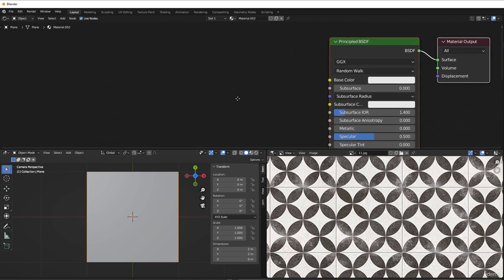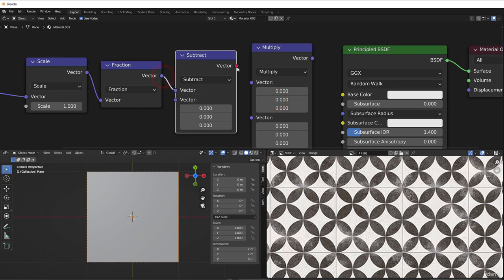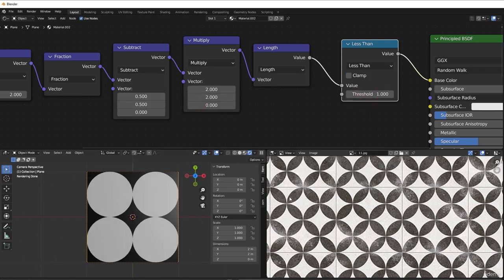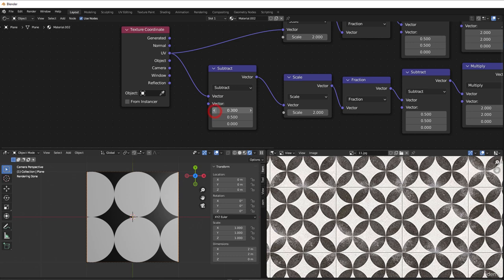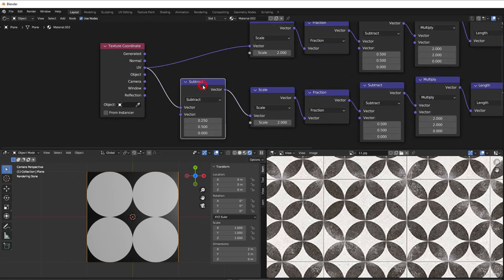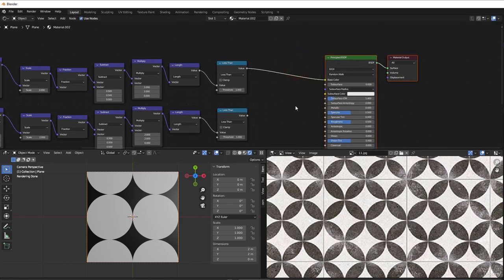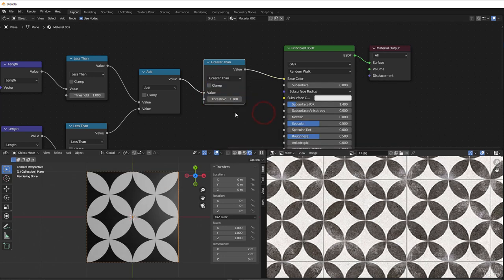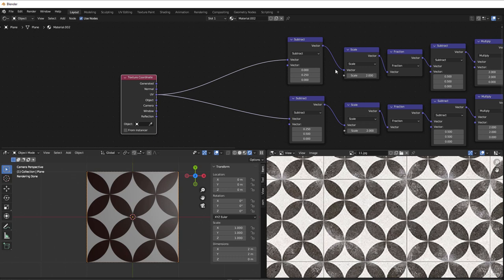40 Copy a floor tile pattern circle shapes